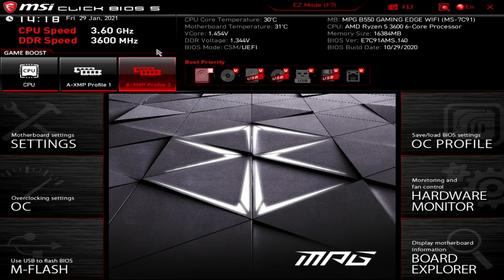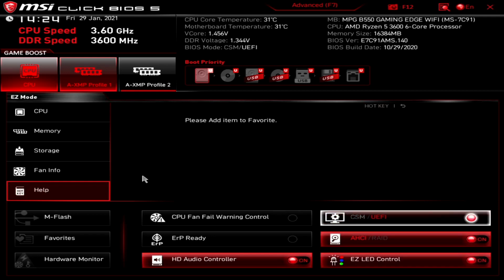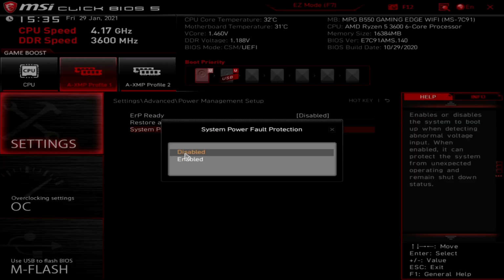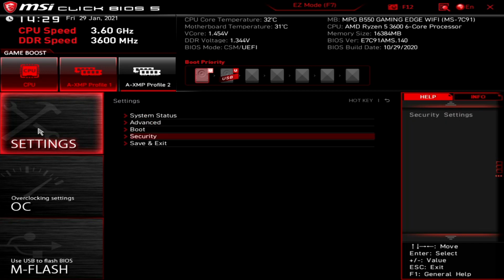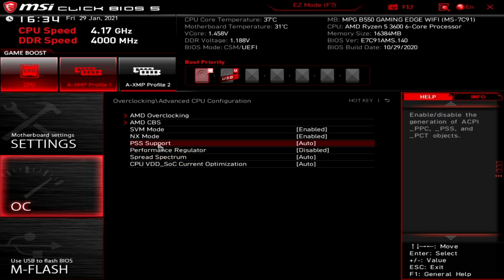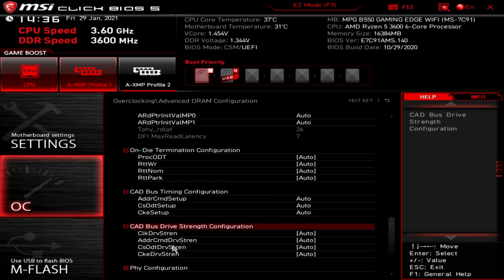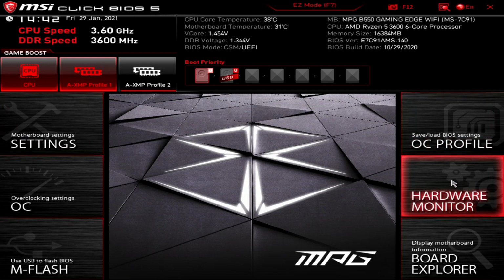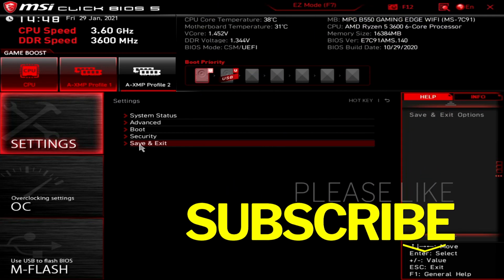MSI B550 Gaming Edge Wifi BIOS UEFI Walkthrough Tour & Basic Explanations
MSI B550 Gaming Edge Wifi BIOS UEFI Tour and basic explanations

A long tour around the features and menus of the MSI B550 Gaming Edge Wifi and some basic tips hints and explanations of some of the options and settings.
The tour covers the BASIC and ADVANCED menu options.

Timestamps for options
00:00 Intro
00:08 Main screen (advanced mode)
00:44 Bios version info
00:53 Time and date info
01:08 Game boost
01:30 Booting priority (ez mode)
01:40 Game boost and XMP options
02:00 CPU section
02:05 Memory speeds and settings display
02:23 Storage display
02:45 Fan Information and options
03:12 Ez mode help section
03:25 How to enable PBO overclocking in ez mode
03:58 M flash (ez mode)
04:23 Favourites
04:29 Hardware monitor (ez mode)
04:42 Fan warning control
04:59 ErP Ready control option toggle
05:04 HD Audio controller ON/OFF toggle
05:11 CSM UEFI toggle option
05:27 AHCI / RAID Toggle
05:41 EZ LED control toggle
05:55 Toggle EZ mode / Advance mode
06:06 Advanced mode settings section
06:12 System status
06:27 Advanced system settings Including PCIE Gen switch for GPU
07:08 ACPI power management
07:45 Integrated peripherals LAN WIFI HD AUDIO and SATA
09:19 USB configuration XHCI hand off and Legacy USB support
10:20 Change mouse speed in BIOS
10:35 Power Management setup ErP ready Restore after AC and power fault protection
12:04 Windows OS configuration CSM or UEFI options Secure boot
13:07 Wake up event setup WOL WOM etc
13:30 Secure Erase+
13:40 NMVE Self test
13:50 AMD Overclocking Main menu
14:25 Advanced boot settings boot order etc
17:00 Security passwords for BIOS etc
17:19 How to save BIOS and exit
17:29 OC main menu
18:12 How to set CPU OC ratio or multiplier
18:42 Advanced CPU configuration PBO SVM NX mode spread spectrum etc
20:18 AMD CBS Core boost settings menus
21:30 Package power limits
22:34 How to enable virtualisation or SVM mode
23:08 Enable performance enhancements for Cinebench aida64 etc
24:24 FCH base clock or BCLK adjustment
24:59 Memory timings and XMP and memory failure settings
27:20 advanced DRAM config manual CAS settings entry
28:55 Voltage settings CPU core VDDP etc
30:27 undervolting options
31:20 DRAM voltage settings
32:20 CPU technology supported MMX SSE etc
33:25 M flash in advanced mode
33:47 OC Profiles main
34:09 Hardware monitor and fan control
38:56 Board Explorer page
39:21 drag and drop boot options demo
39:50 Save and exit!
40:00 Like and subscribe!